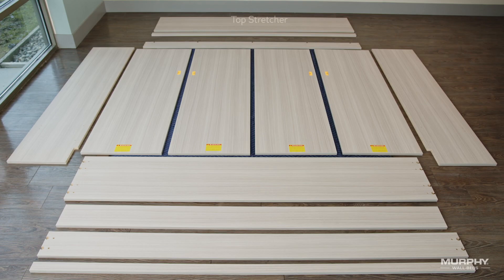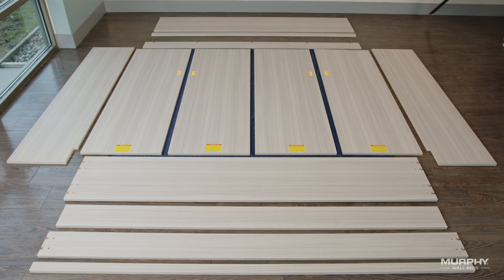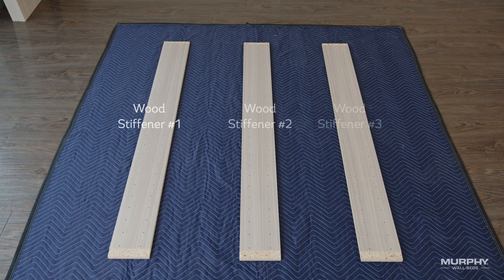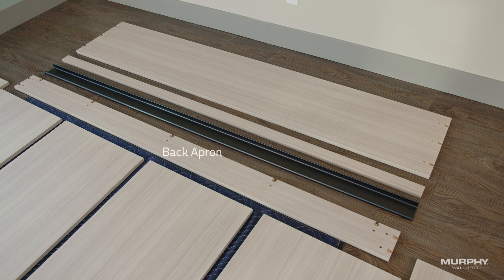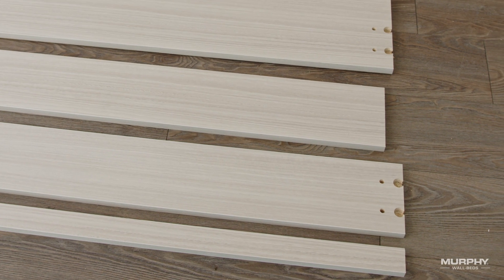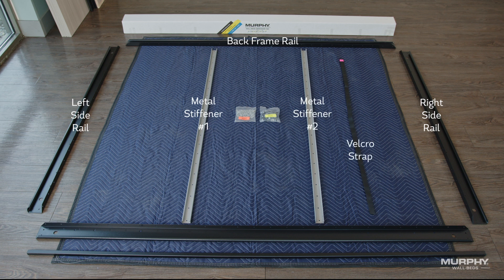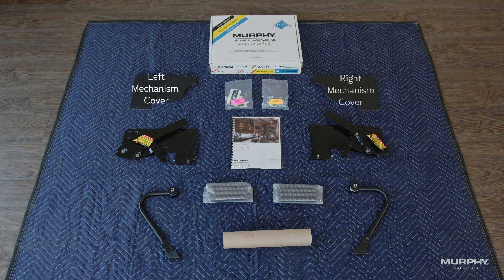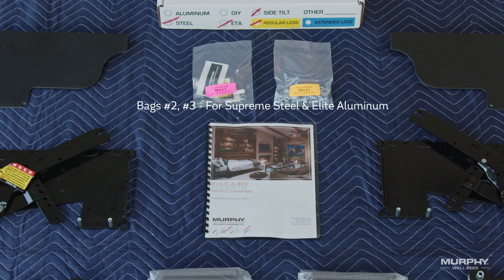#2 - Components of Unassembled Horizontal Murphy Bed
Understand all of the components of your new Murphy Bed before beginning the installation.